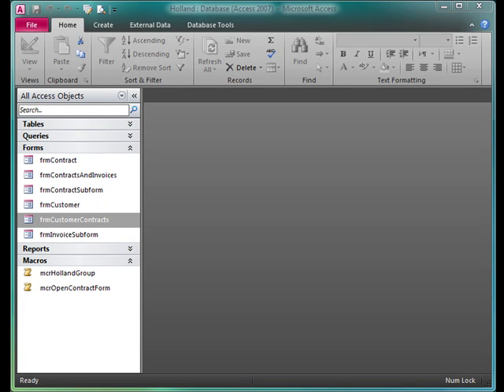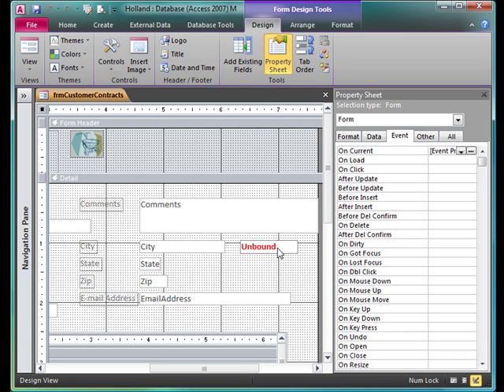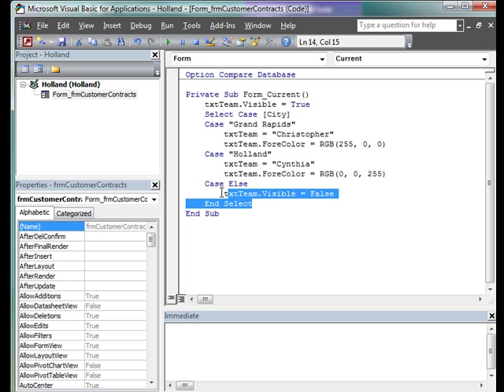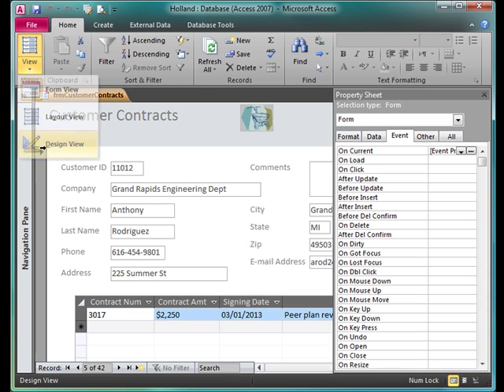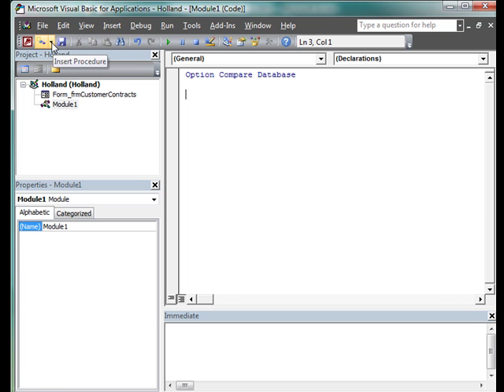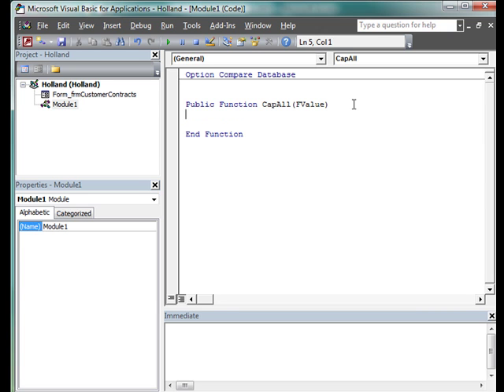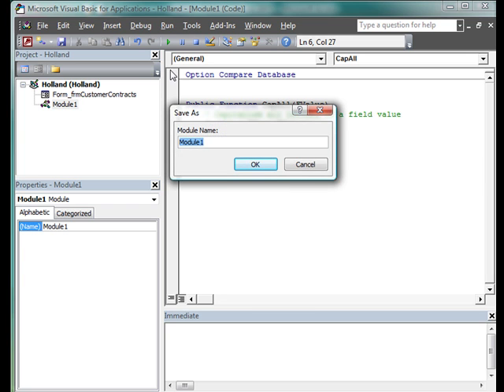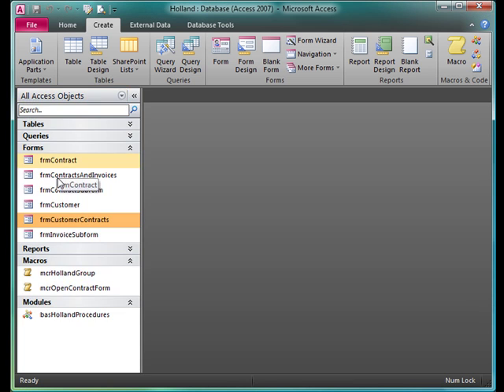Introduction to VBA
New Perspectives Microsoft Access 2010, Tutorial 11, Session 11.1. In this session we cover the basics of the VBA Code Window, opening and editing an existing procedure, and creating a simple public procedure.